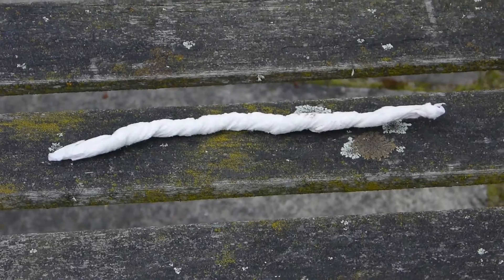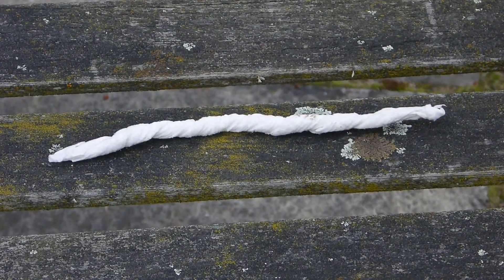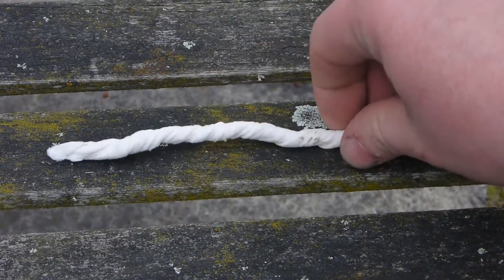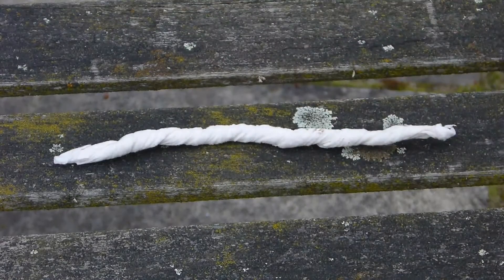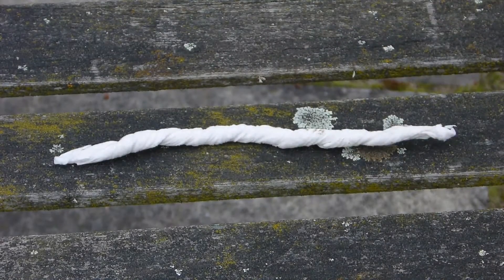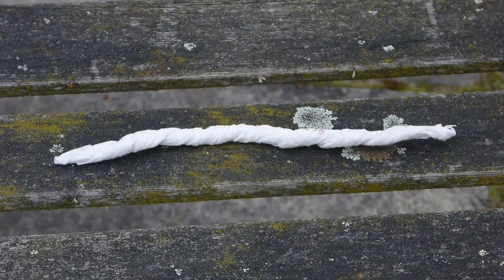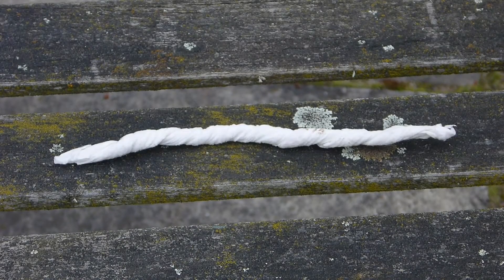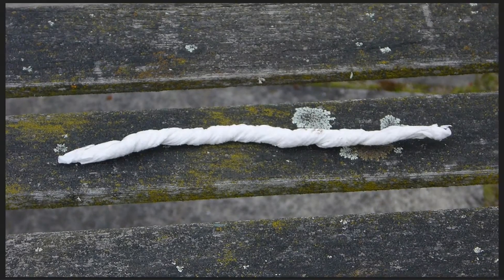KNO3 Slow Burning Fuse Test - Next72Hours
A very short video showing how well  this cheap and easy to make fuse can burn. this was made from a simple mix of potassium nitrate sugar and water. once the water evaporates a crystalline substance is left behind and the substrate acts as a fuse. Not as good as black powder would be but cheaper and easy to make. I will do a quick how to video shortly and also try the mix out with some sisal rope and see if that works better. Next video should be a test of the smoke flare we made.